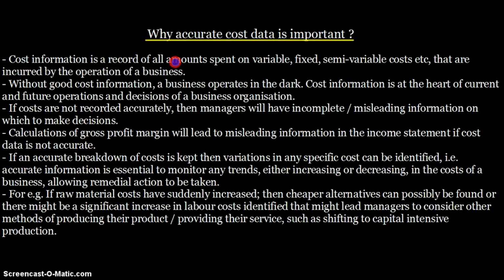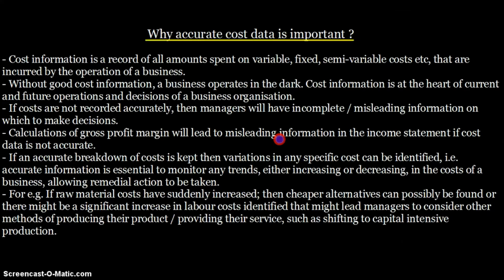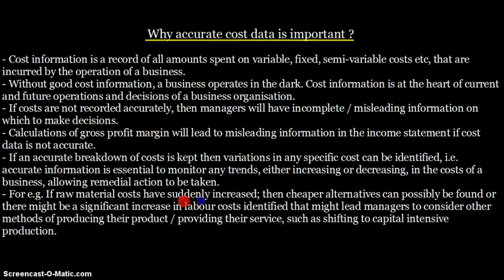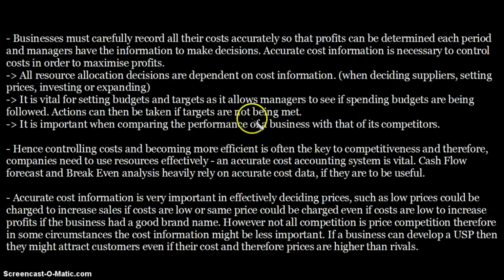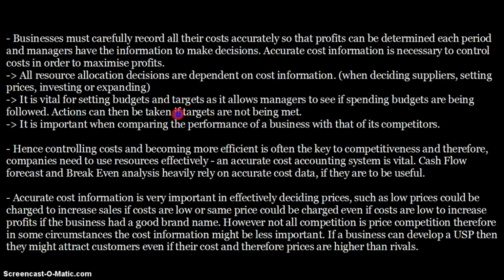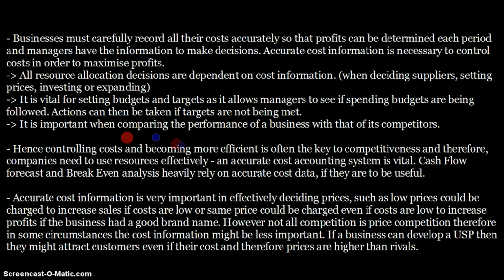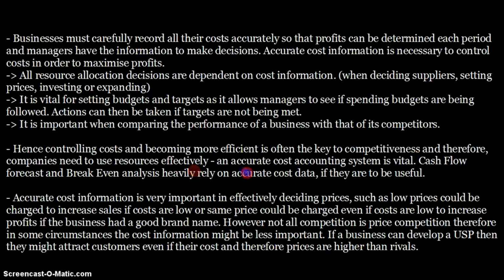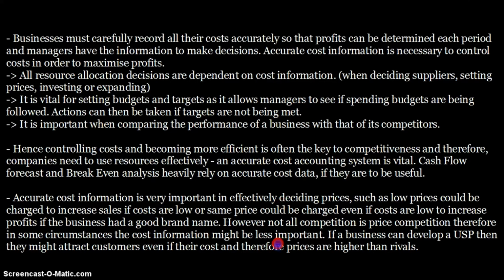Importance of Accurate Cost Data| AS Business Studies